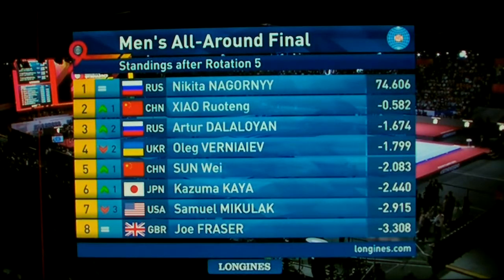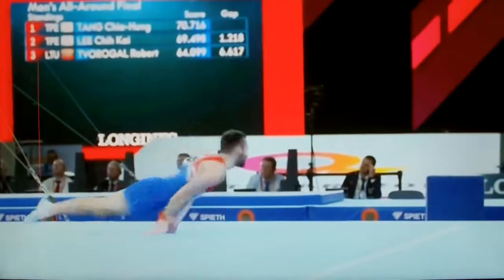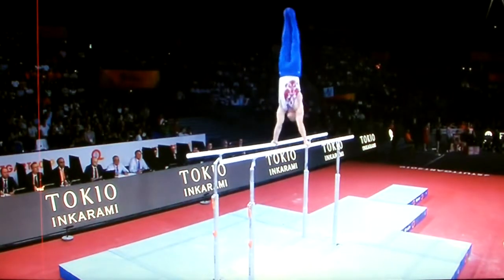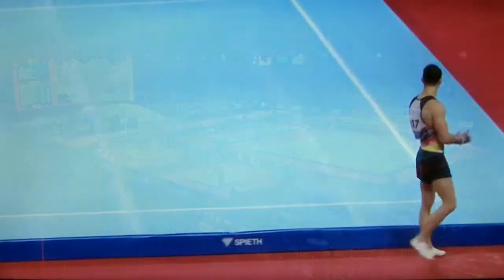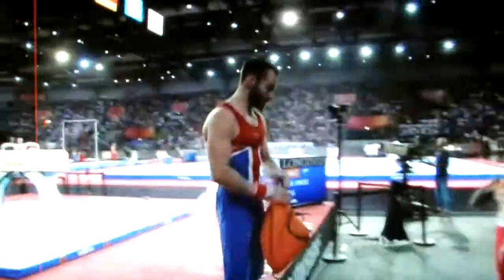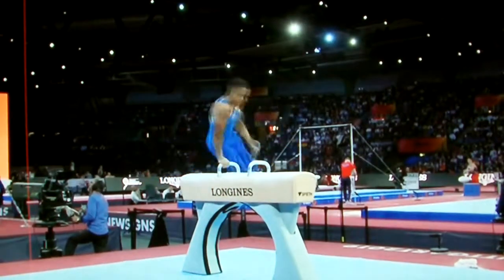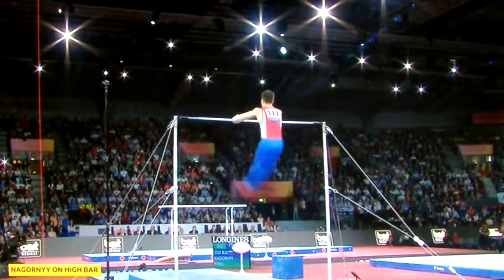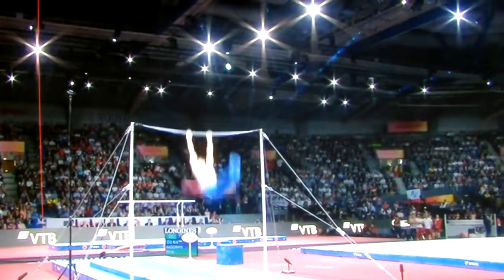2019 Gymnastics World Championships Men's All Around Final Part 6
James Hall on floor and pommel horse, Joe Frazer on pommel horse
Further analysis with Beth and Matt
Dave McDave chats to Joe Frazer